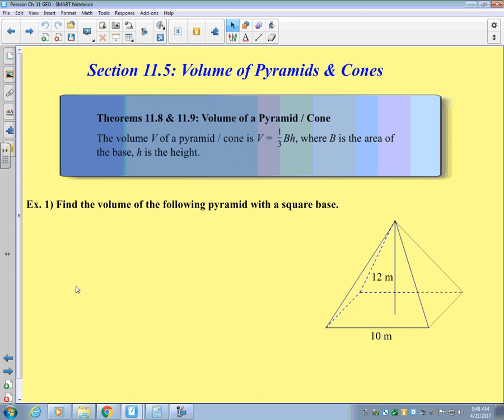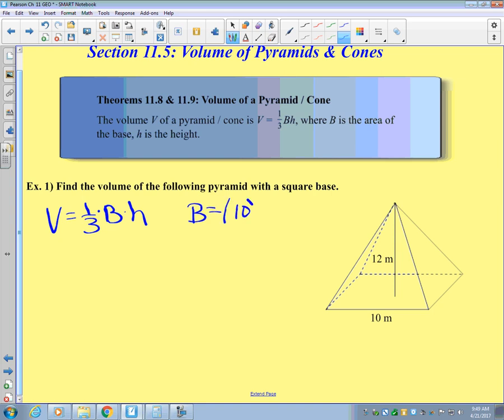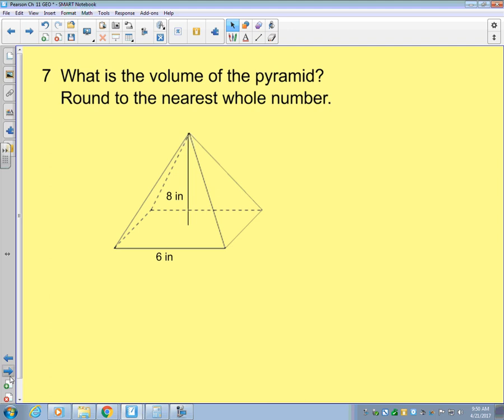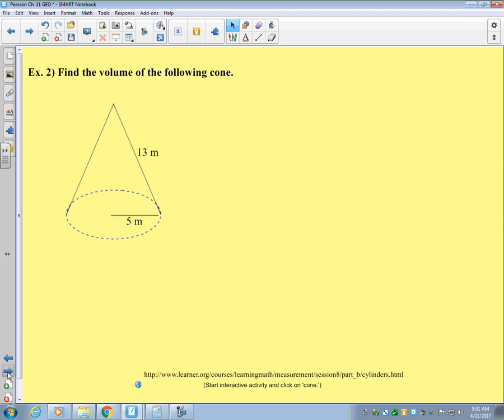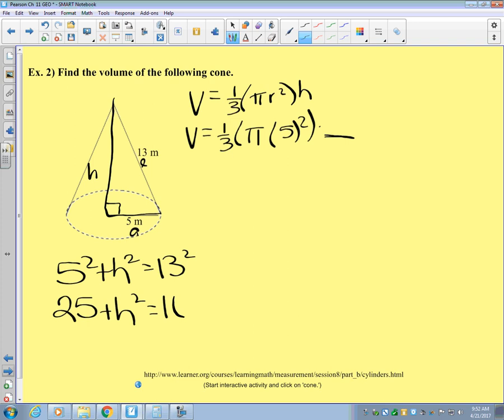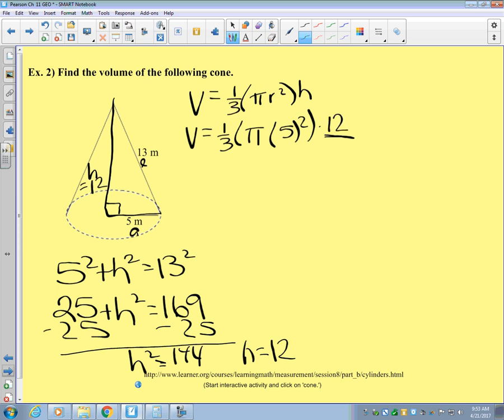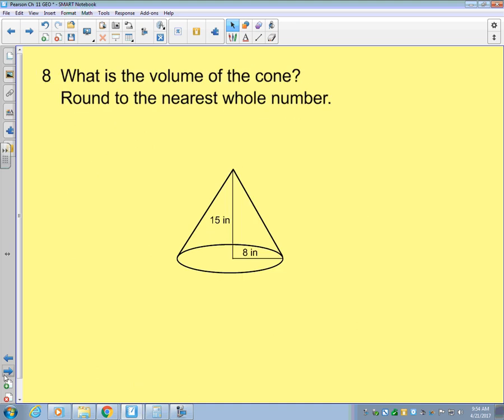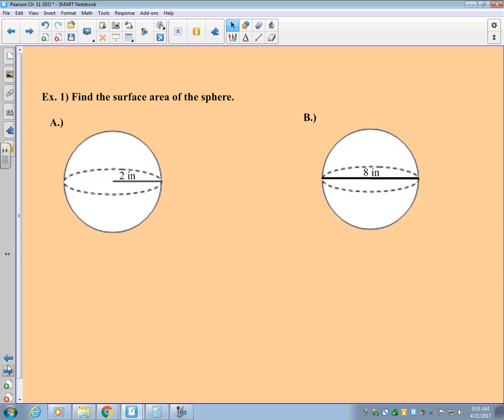11-5 Geometry Volume of Pyramid and Cone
11-5 Geometry Volume of Pyramid and Cone